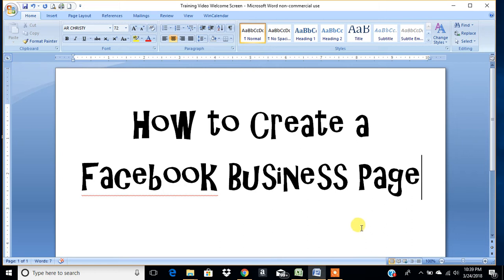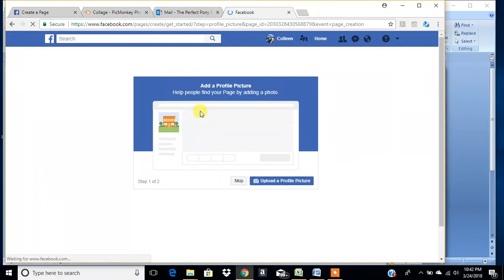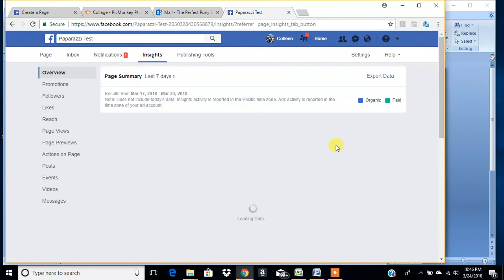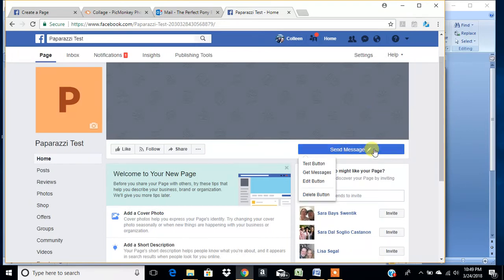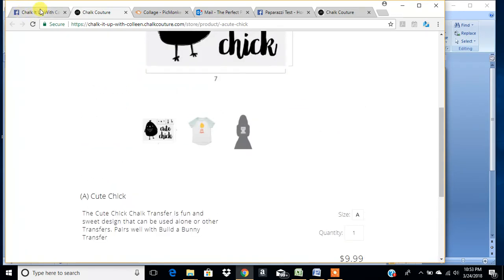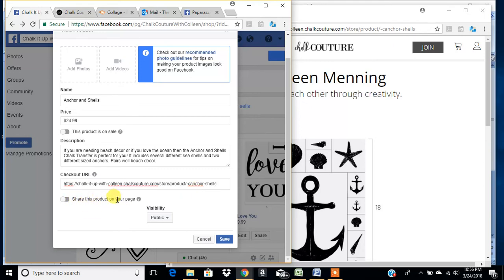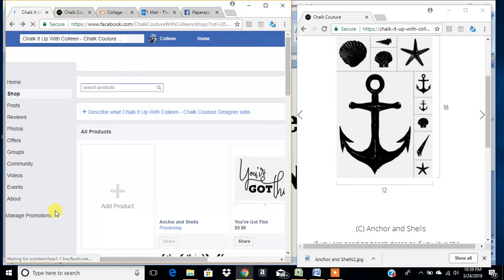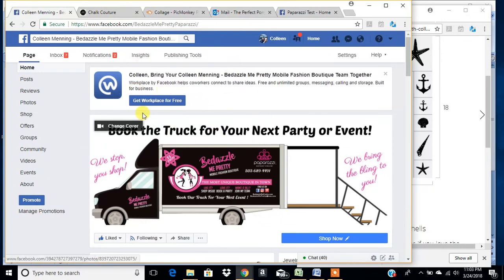How to Create a FB Business Page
Step by step instructions on how to create a Facebook business page and how to set up the SHOP feature.

Hi! My name is Colleen Menning. I am a Paparazzi Independent Consultant and the owner of the Bedazzle Me Pretty Mobile Fashion Boutique, a mobile jewelry store on wheels! I have been with Paparazzi Accessories since 2014 and I have loved every minute of it! I love learning and sharing with others and I would love to be your Paparazzi Business Mentor!

Are you interested in doing what I do? I would love to help you get started! I belong to one of the best teams in the Paparazzi business. What does that mean for you? That means you get all of the tools and knowledge you will need to run your very own Paparazzi Accessories business! We are an Elite team with Paparazzi and we are under one of the very first consultants in the entire company! That’s pretty awesome! Join my team today and you will have full access to my training website because your success is my #1 priority…always! Feel free to message me with questions or you can sign up right from my website!